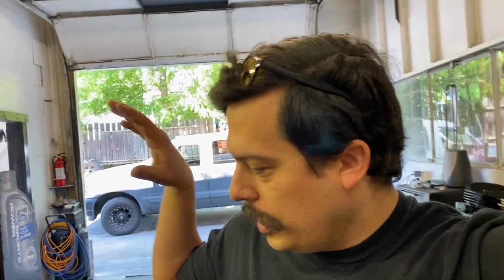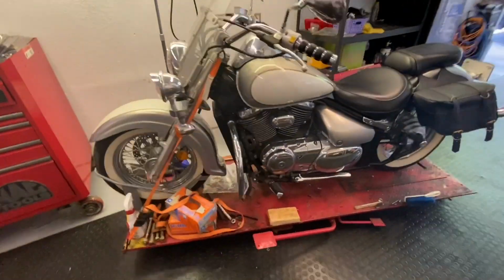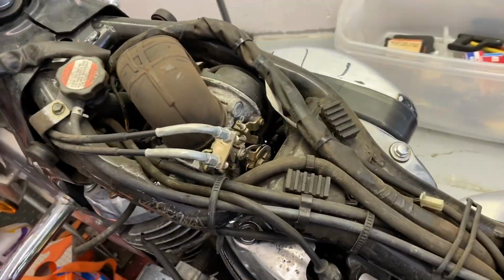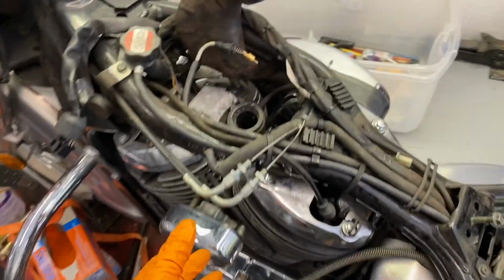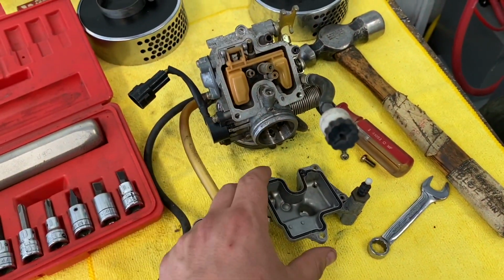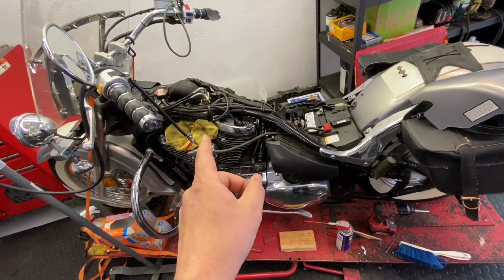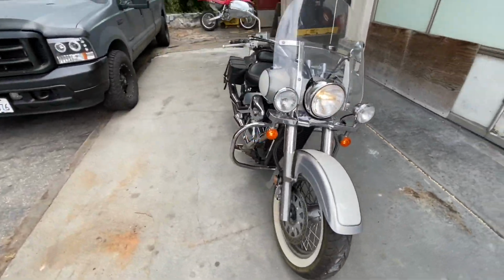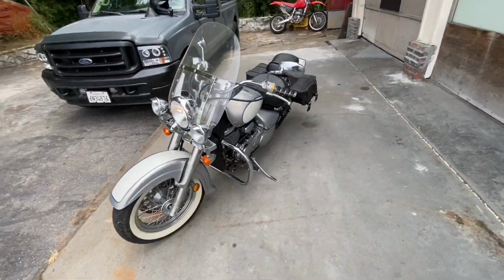Suzuki Boulevard C50 Vlousia Only Runs With Choke On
Fun little fake Hardly Stevenson vl800 tune up!